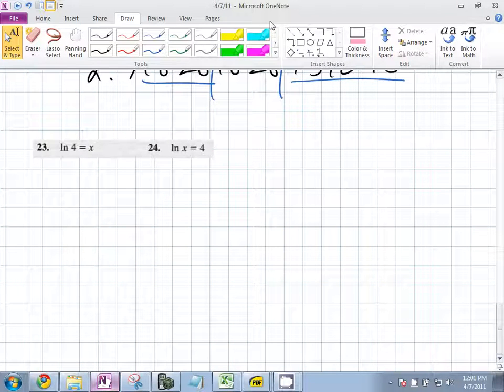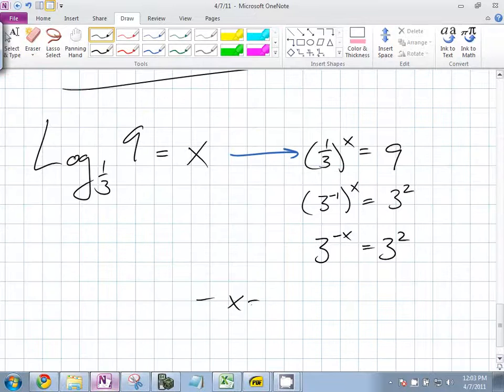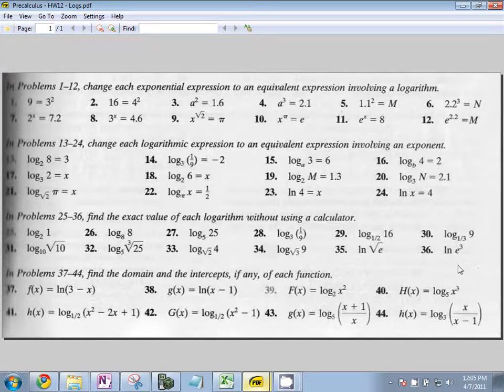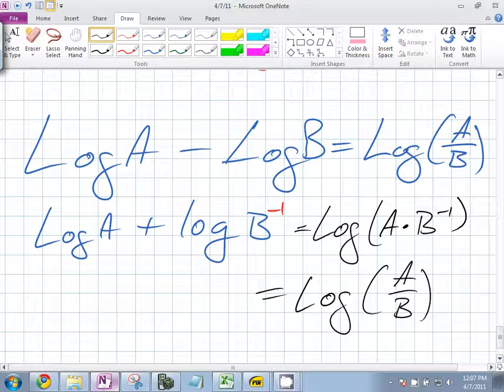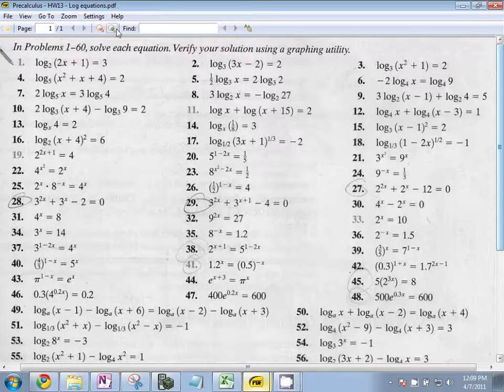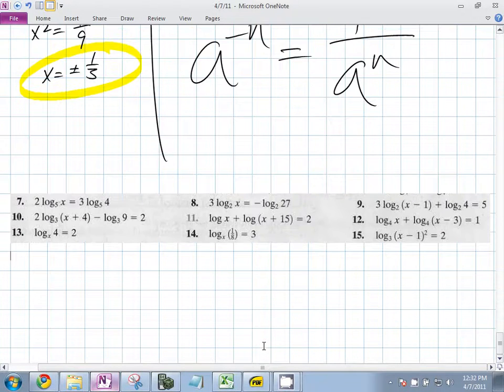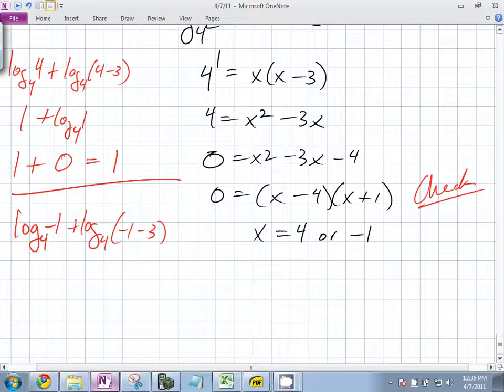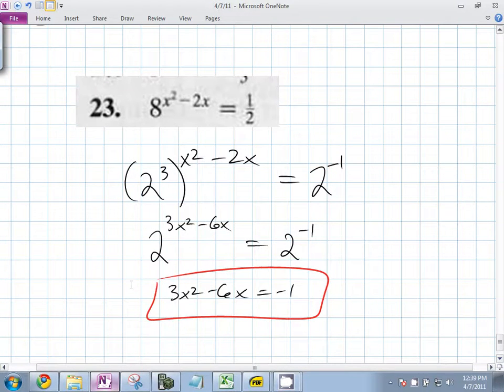C Block - Precalculus - 4/7/11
We work on a bunch of logarithm equations